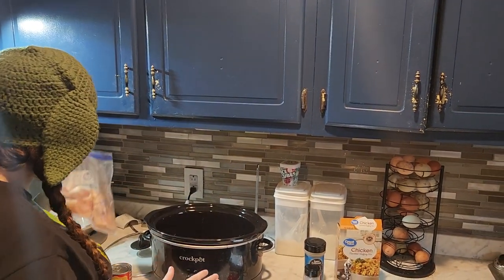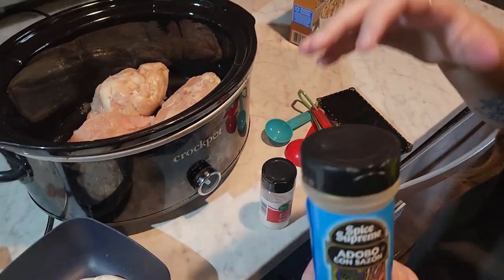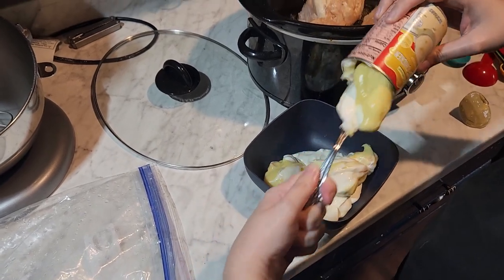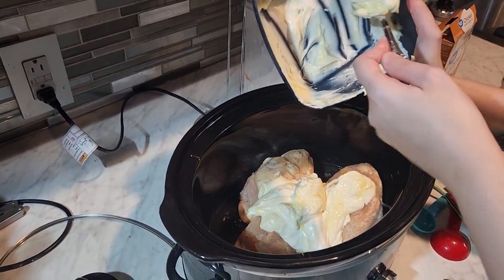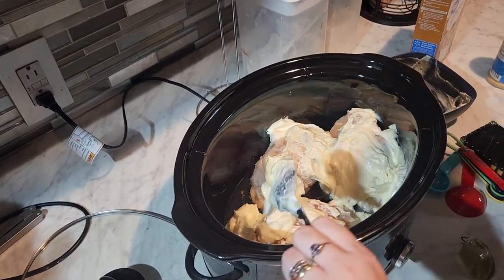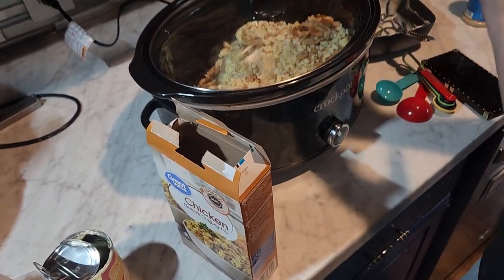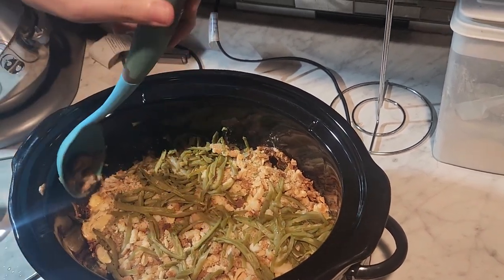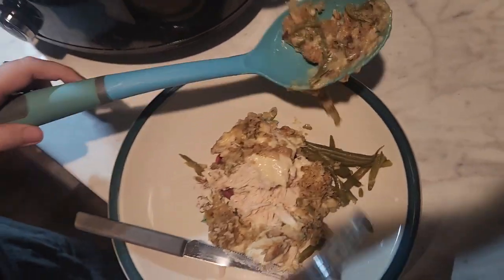Foodie Friday Chicken and Stuffing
Hey y'all in today's video I am sharing a Chicken and stuffing crockpot meal. Comfort food can be made all year long!